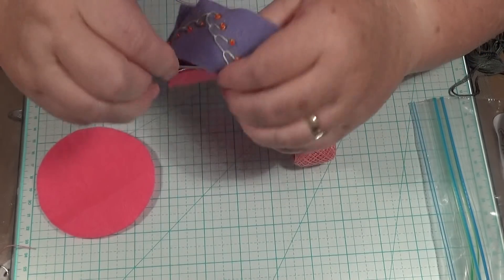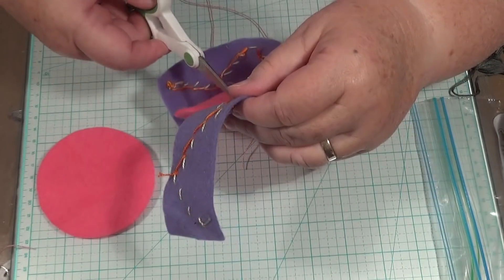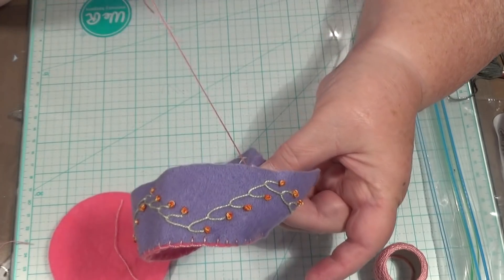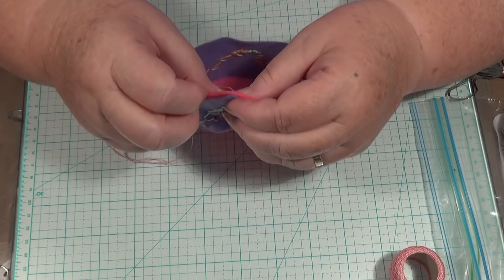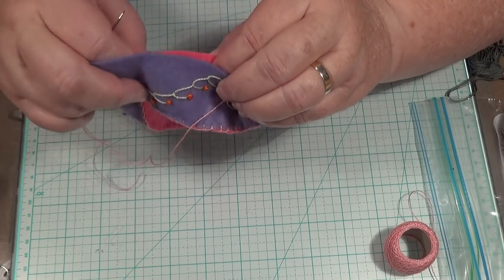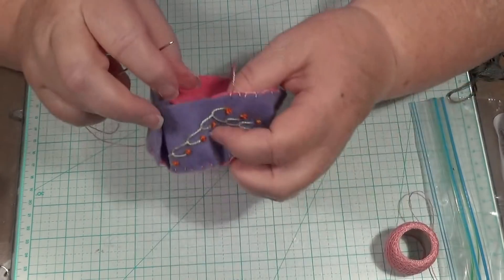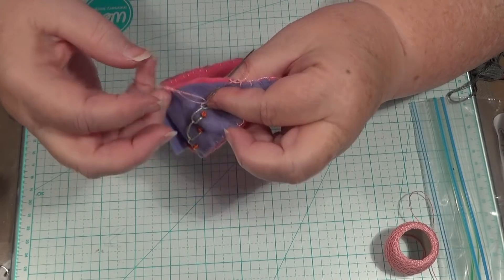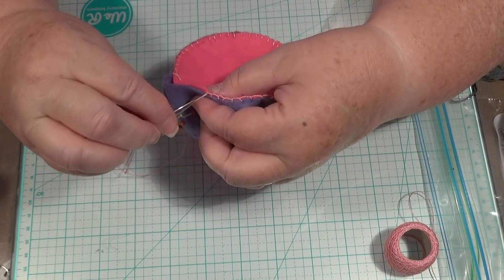Pin Cushion tutorial P2